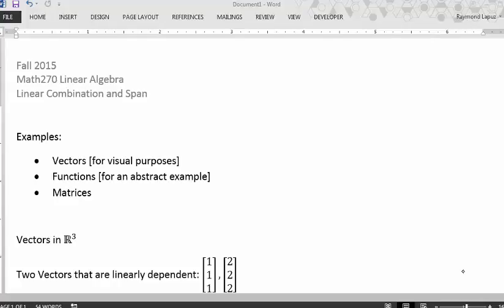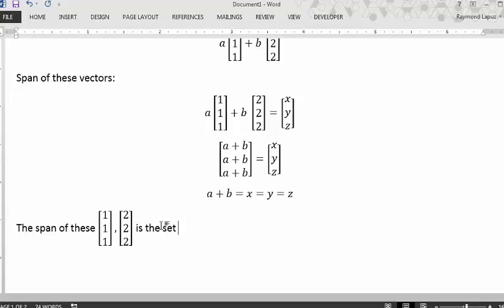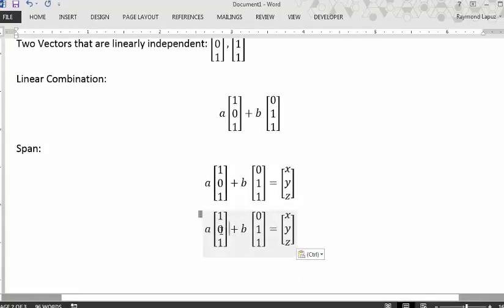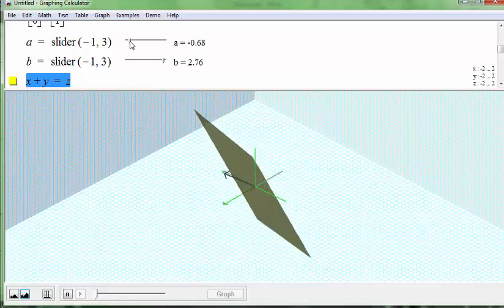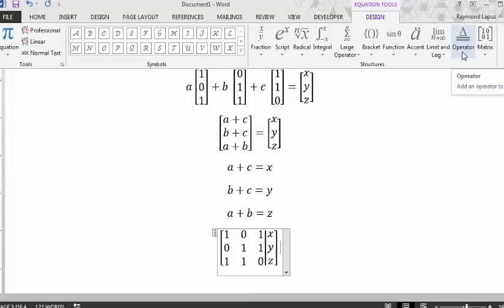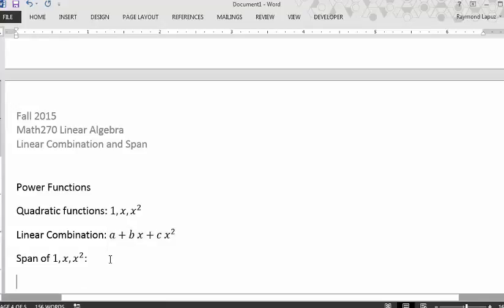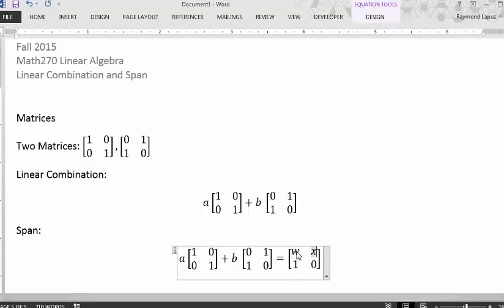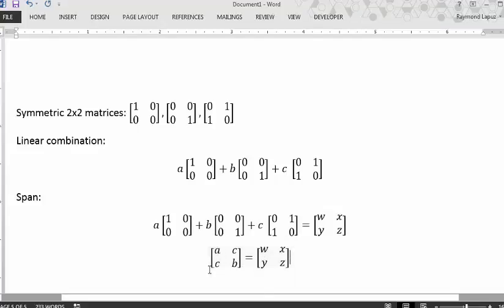m270 extra LinComboSpan